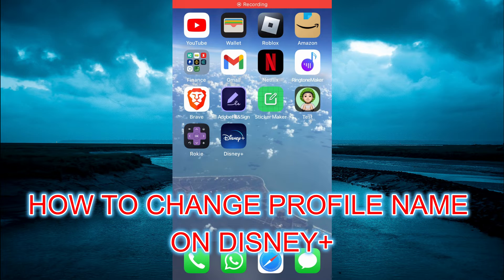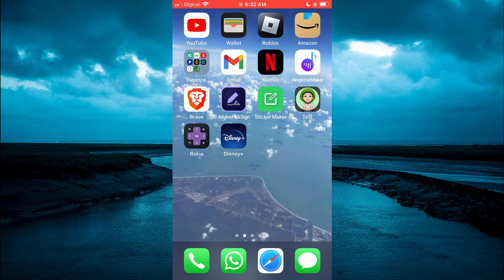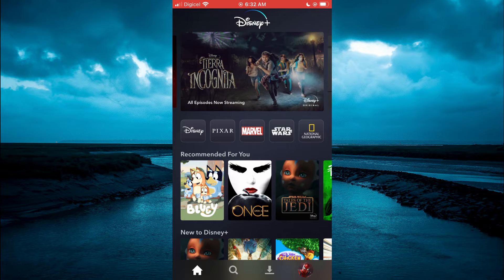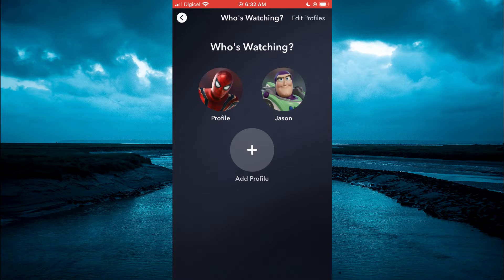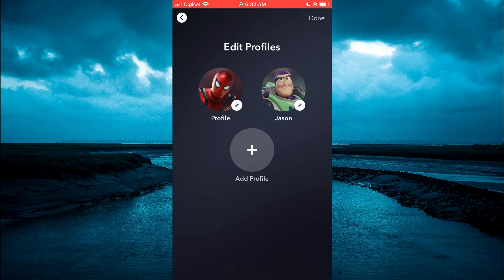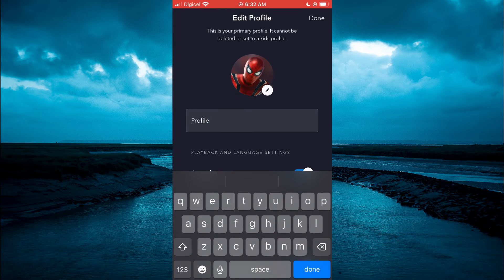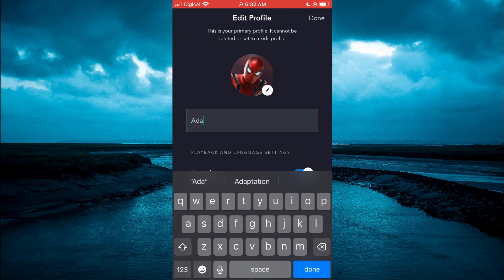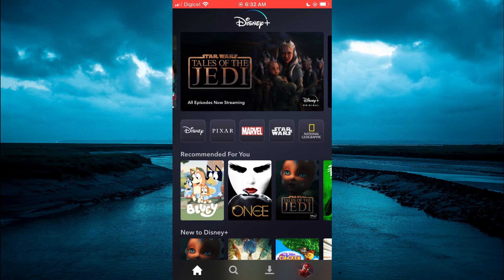HOW TO CHANGE PROFILE NAME ON DISNEY PLUS